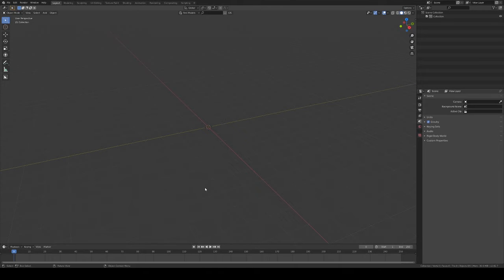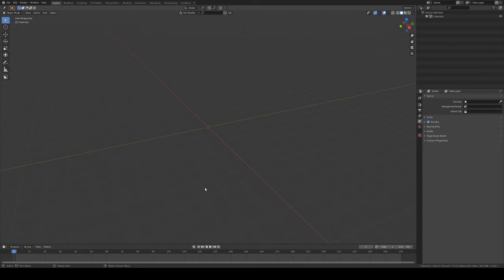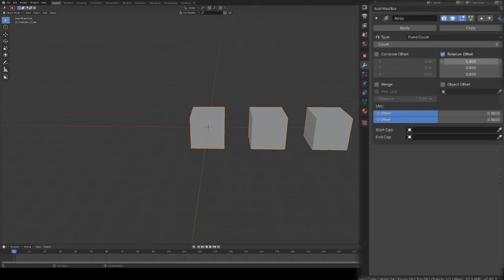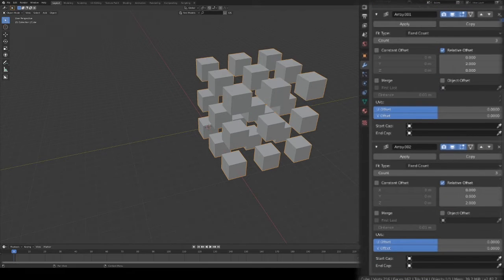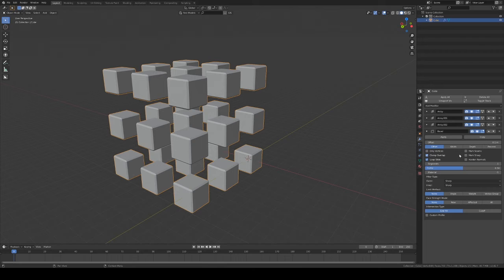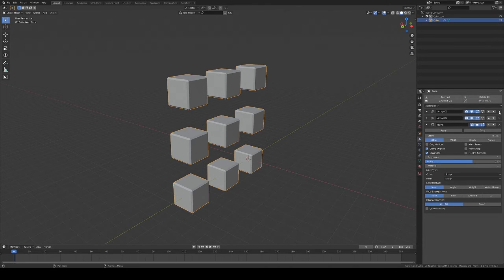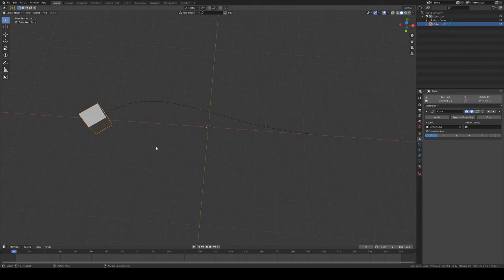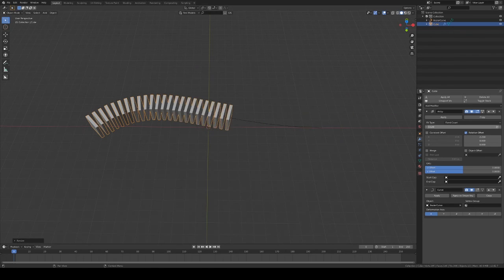Blender Beginner Tutorial | Blender 2.8+ | Modifiers